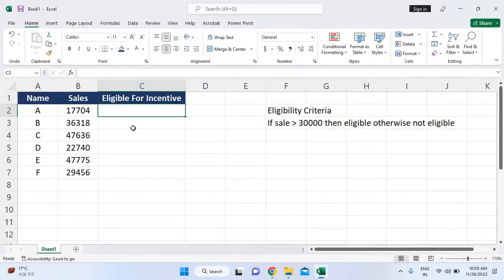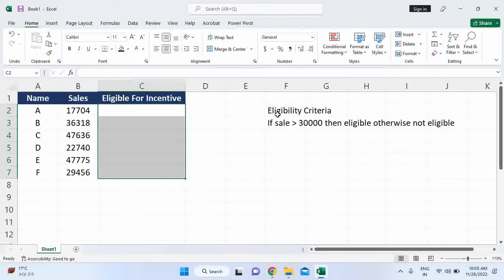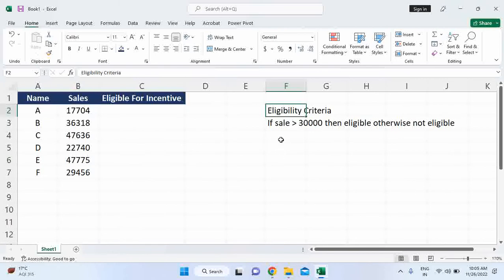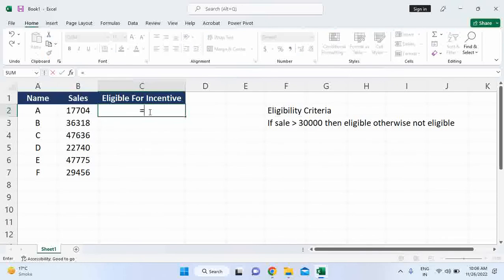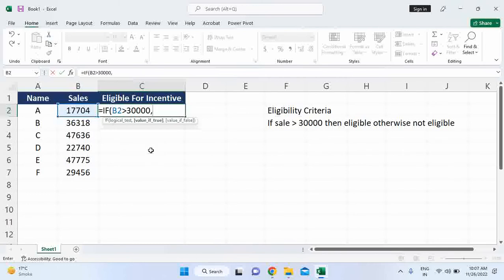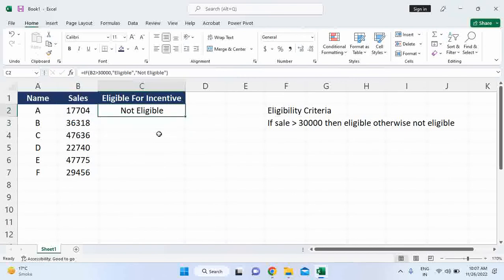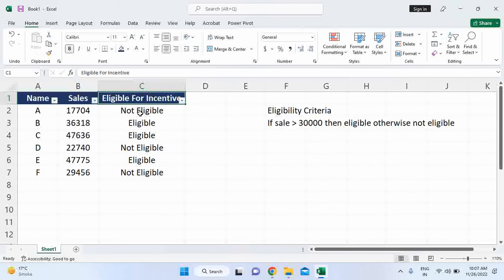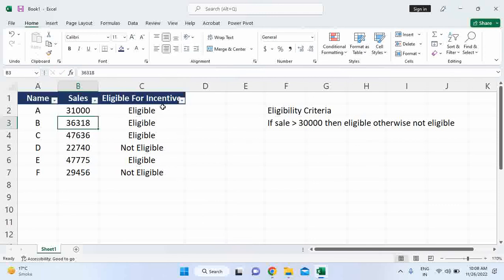How to use IF Formula in Excel Part1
In this video you will learn how to use IF formula in Excel.